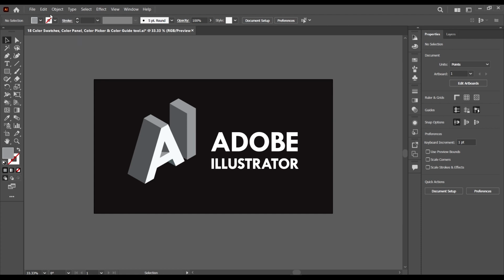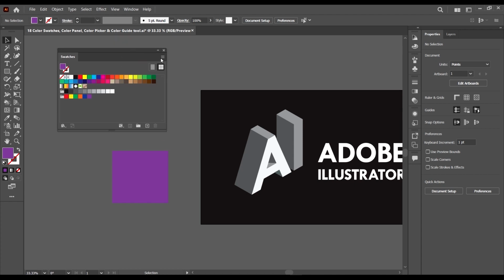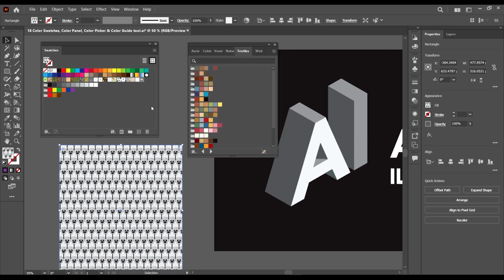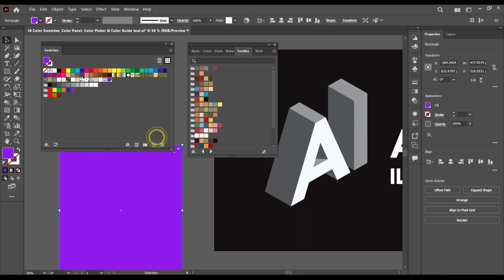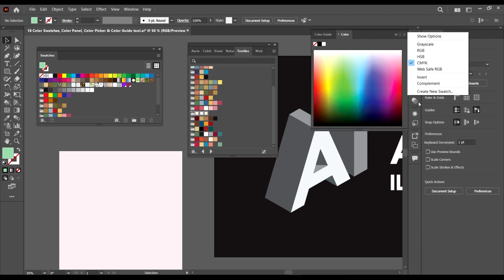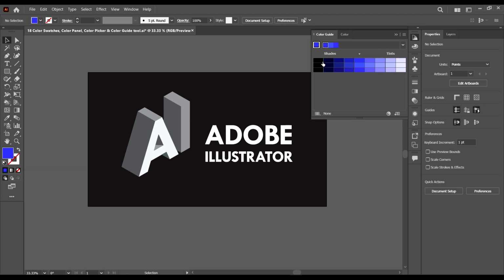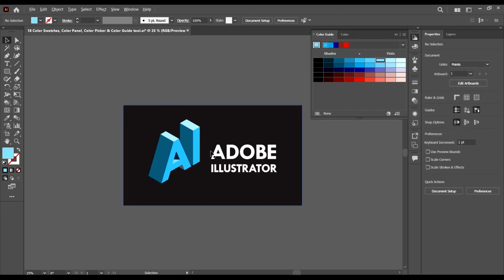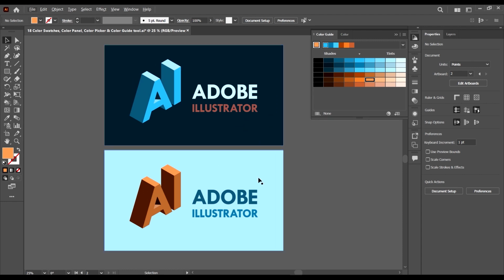Color Swatches, Color Panel, Color Picker & Color Guide tool in Adobe Illustrator CC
This Tutorial is a part of our Adobe Illustrator Course. In this video, you’ll learn how to use color swatches, the color panel, color picker, and color guide tool in Adobe Illustrator CC.